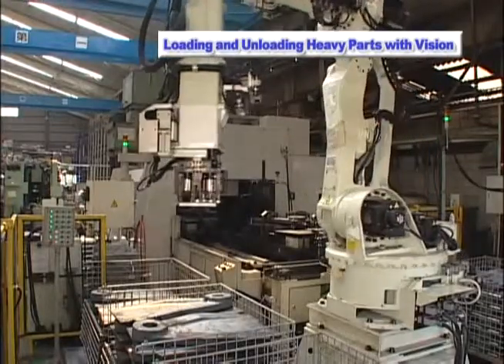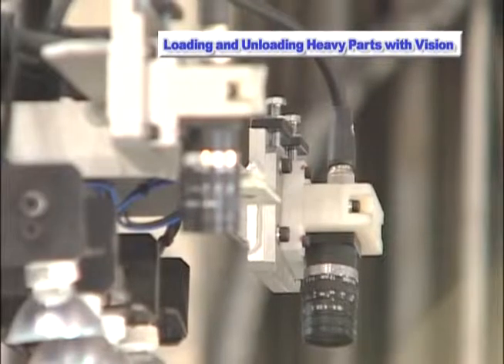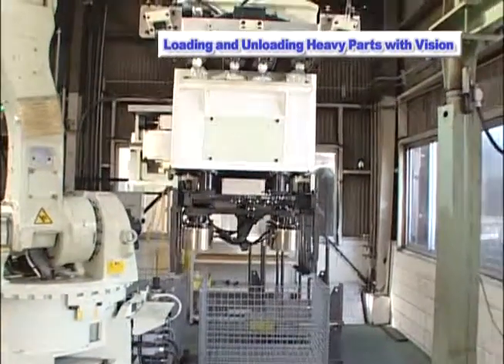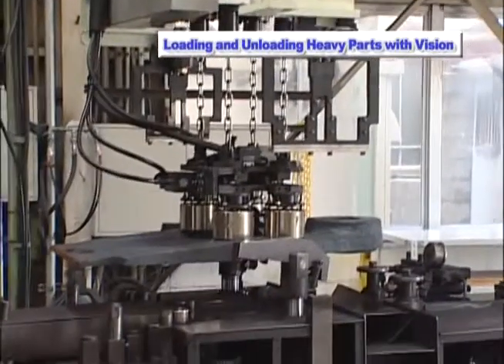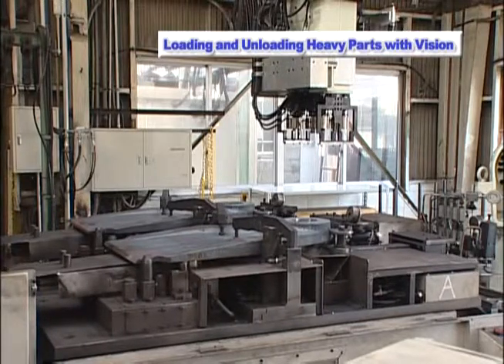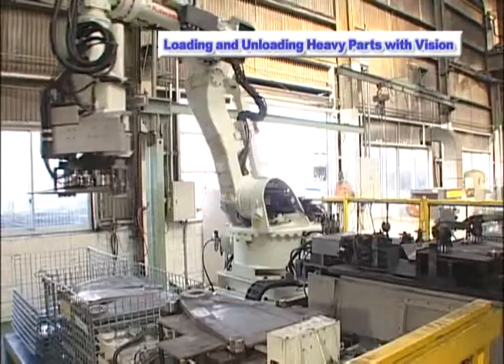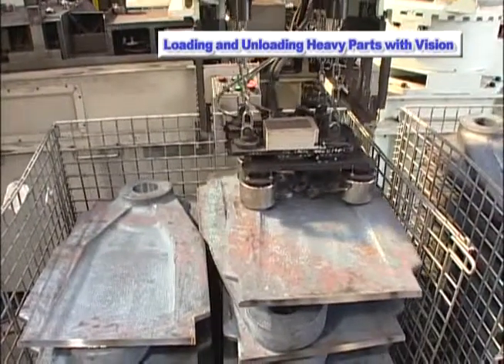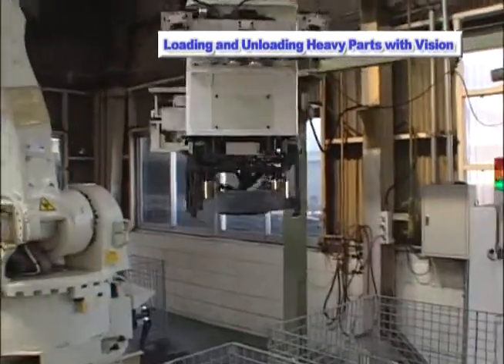Machine Loading/Unloading of Construction Vehicle Parts - Kawasaki Robotics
Large payload Kawasaki ZX300S robot loads and unloads heavy construction vehicle parts using vision and an electromagnetic gripper.